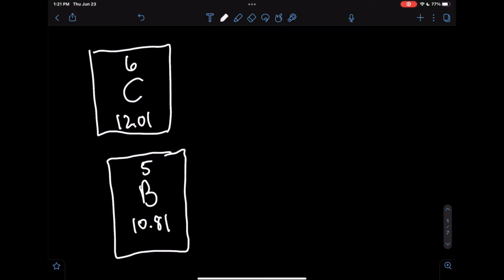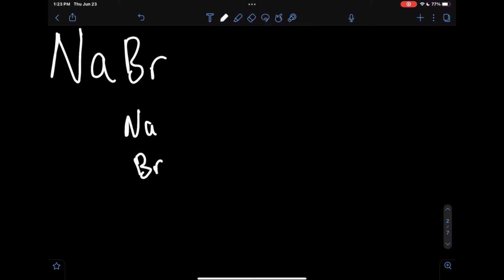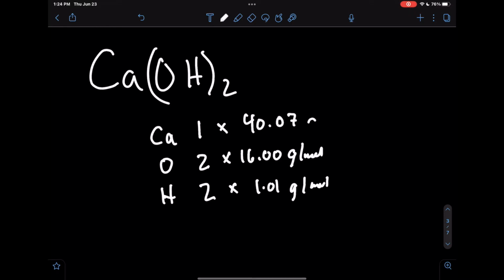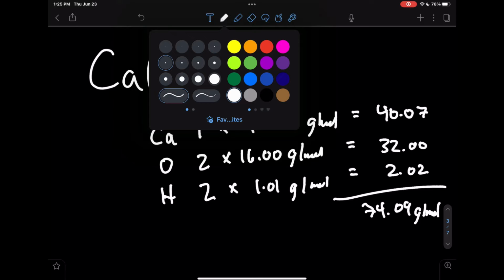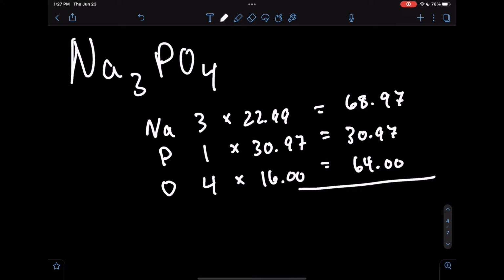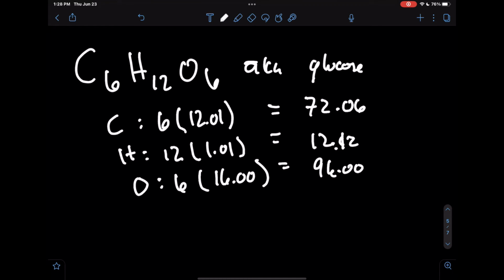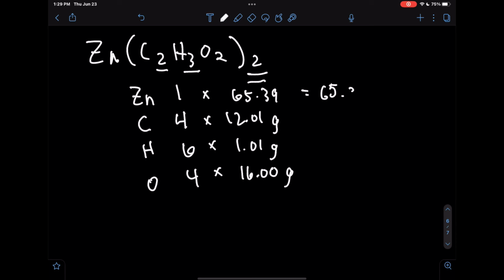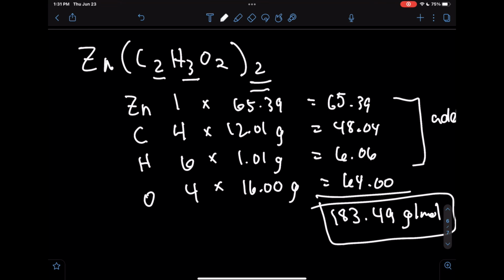How to Calculate Molar Mass Quick and Easy!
In this video, I show you how to calculate the molar mass in a few quick and easy steps. There are several practice problems with solutions. Thanks, and Enjoy! - Austin

molar mass chemistry, molar mass calculations, molar mass of a compound, molar mass, chemistry, calculations, examples, practice problems